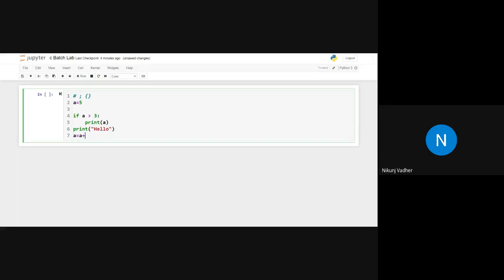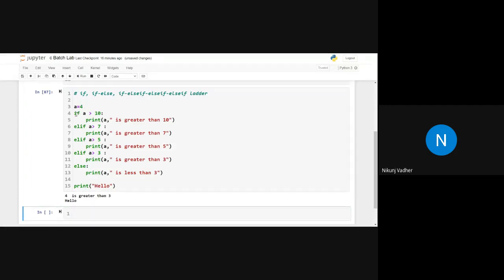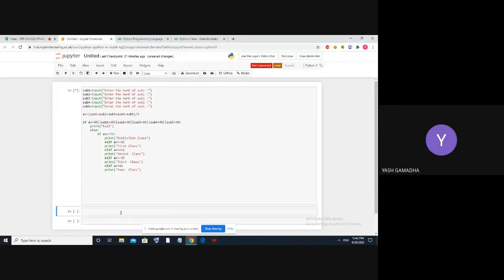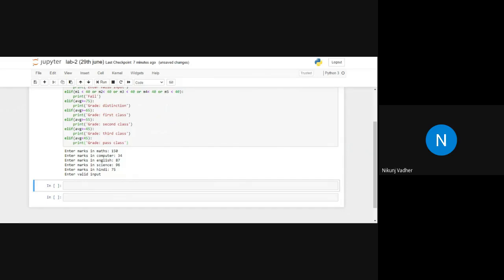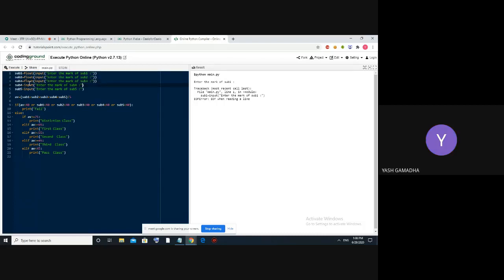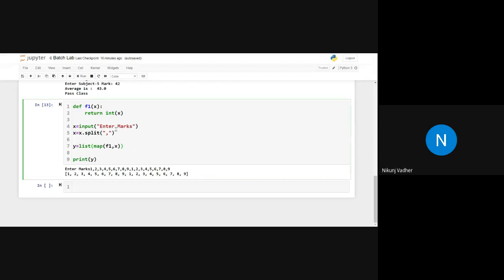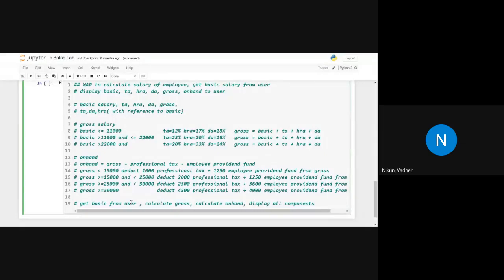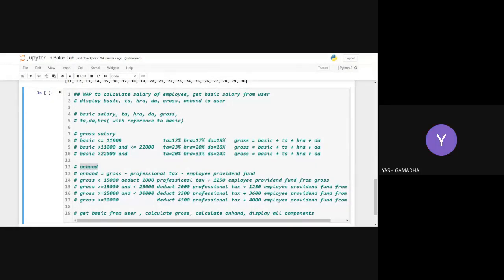3TP1AI+BD PP NV Batch C